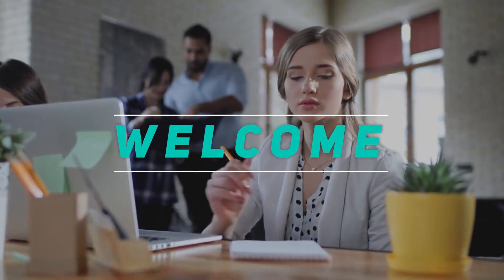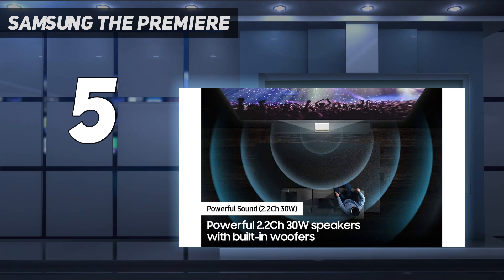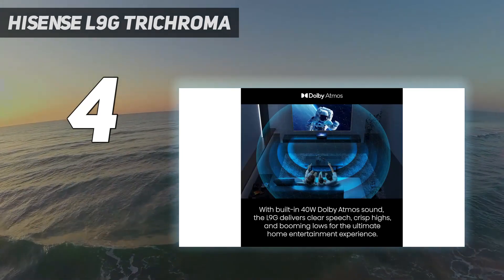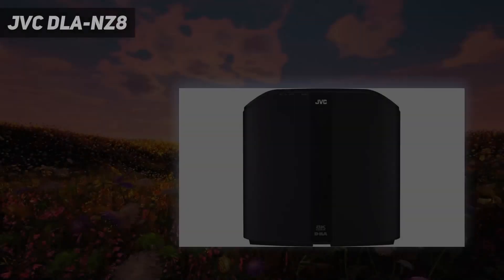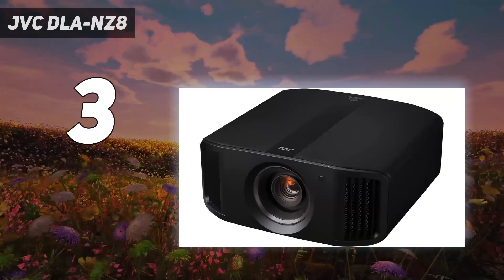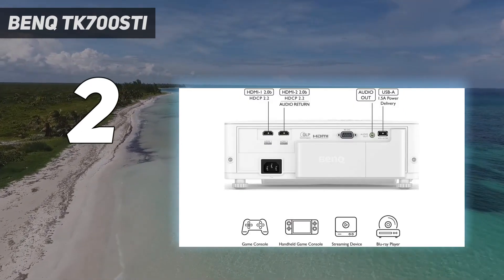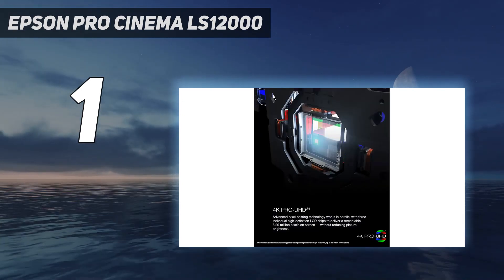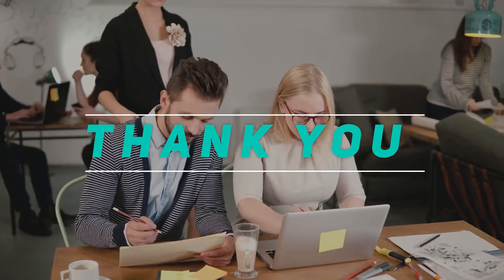5 Best 4K Projector in 2023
Here is the Updated Prices of the Best 4K Projector  in 2023!

Things that we mentioned in this video:
1. Epson Pro Cinema LS12000 - B09TS2M1ZS
2. BenQ TK700STi - B08WYPWXX6
3. JVC DLA-NZ8 - B09F1TB9L5
4. Hisense L9G TriChroma  - B09GV3F2VG
5. Samsung The Premiere - B08DL6KY3Z